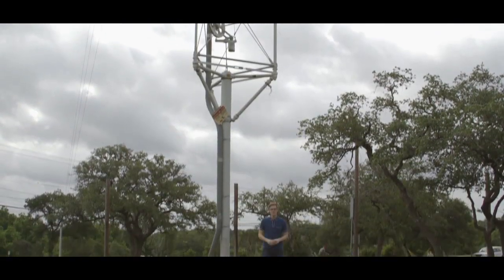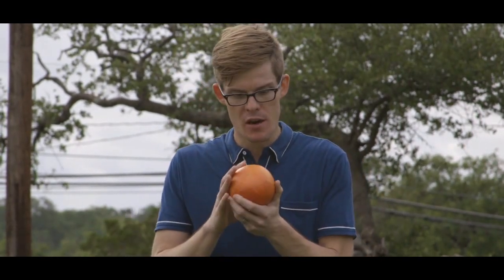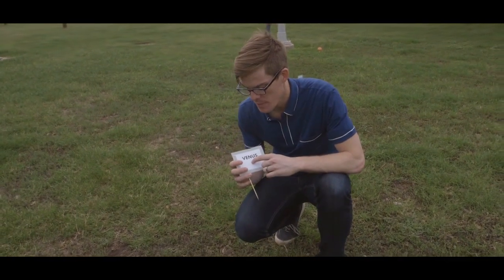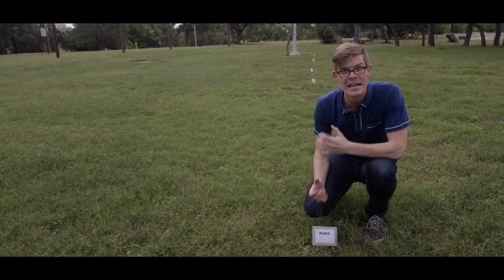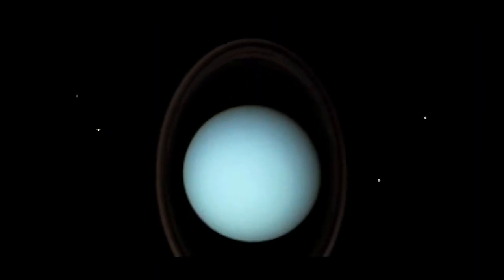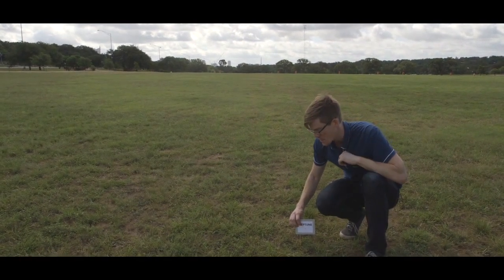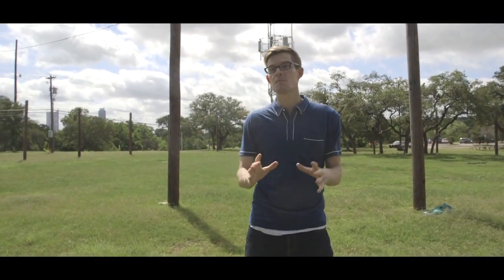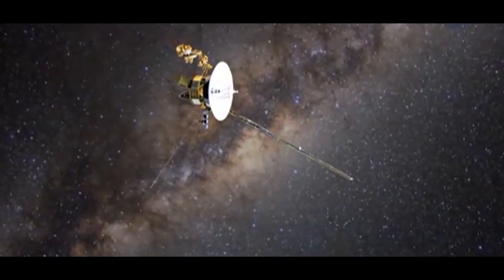How Big is the Solar System?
↓ More info and sources below ↓

I took a trip to one of Austin's famous moontowers so I could put the enormity of our solar system into perspective. With the help of a grapefruit, and a lot of walking, you'll get an idea of just how tiny everything is out there!!

Do it yourself! Calculate sizes and distances, and then make your own solar system model using this calculator